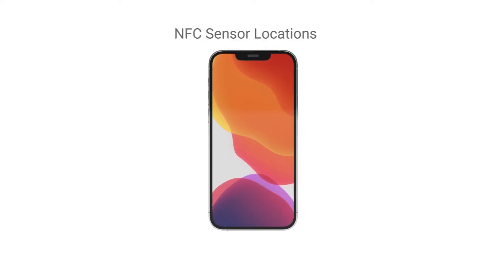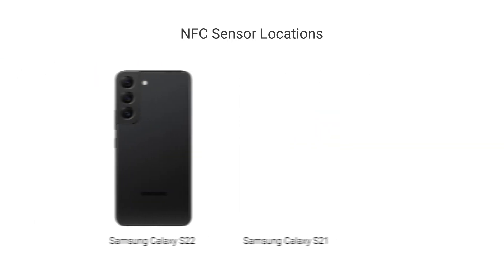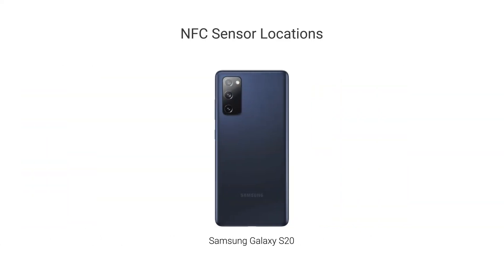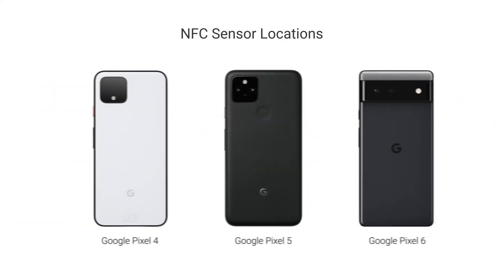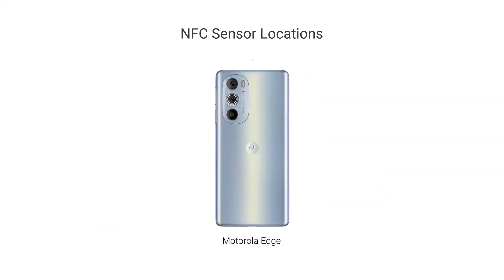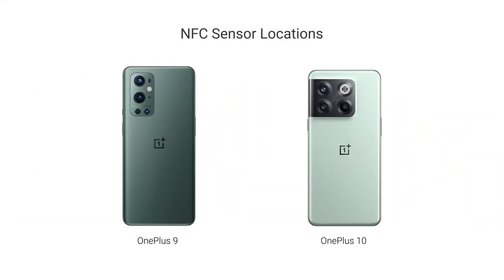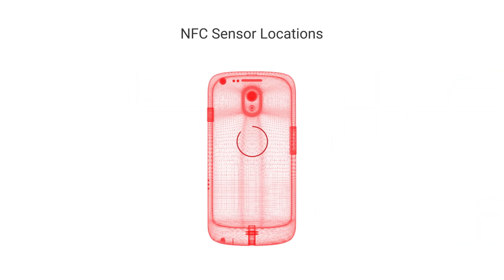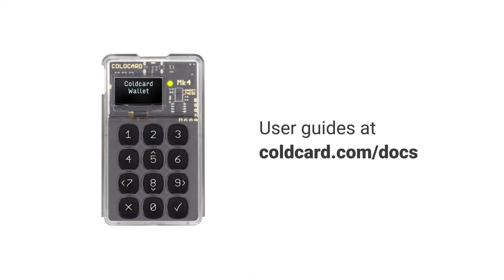COLDCARD Device-Specific NFC Sensor Locations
In this guide we'll show you where to locate the NFC sensor on common mobile devices, for interacting with the COLDCARD Mk4.

Chapters:
00:12 COLDCARD
00:27 iPhone
00:31 Samsung Galaxy S22, S21 & Fold
00:39 Samsung Galaxy S20
00:43 Galaxy Flip
00:47 Google Pixel 4, 5 & 6
00:54 Motorola Edge
00:57 Motorola Razr
01:02 OnePlus 9 & 10

For more information or to view more tutorials on how to use the COLDCARD,